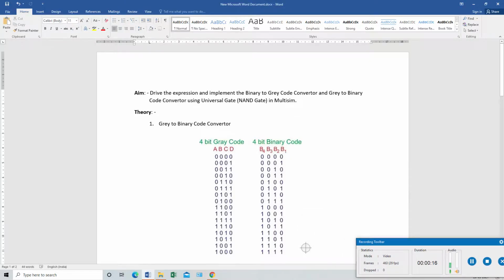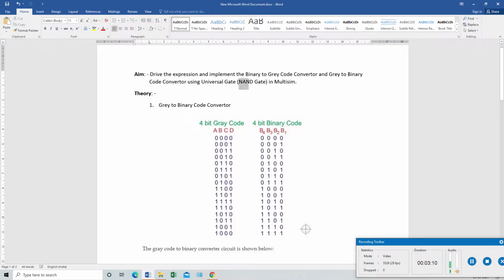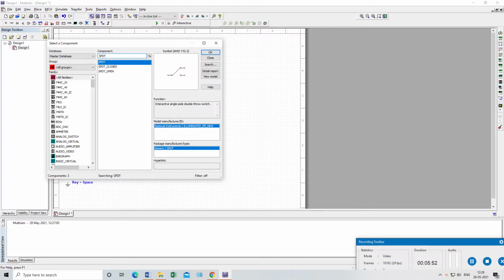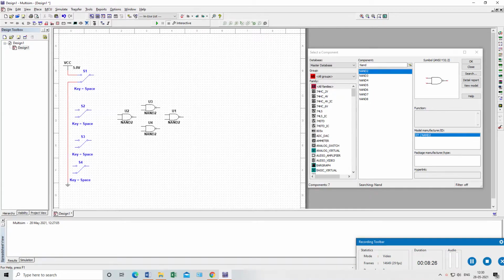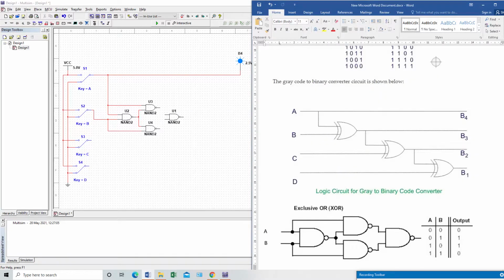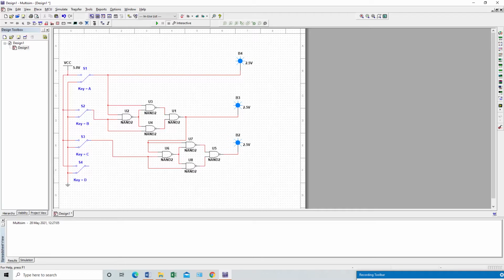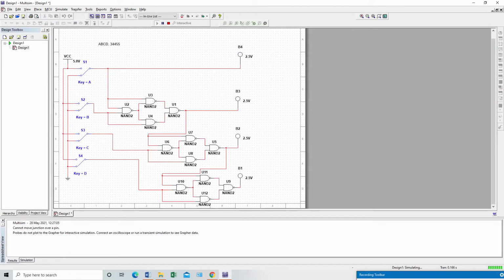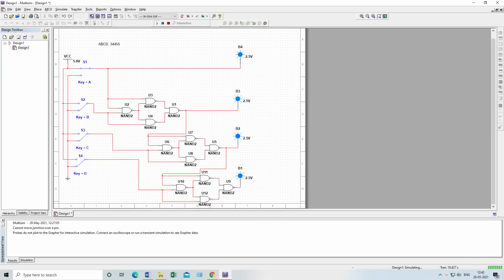Grey to Binary Converter using NAND Gate in Multisim| Digital Design Experiment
Digital Design Experiment:- Grey to Binary Converter using NAND Gate in Multisim